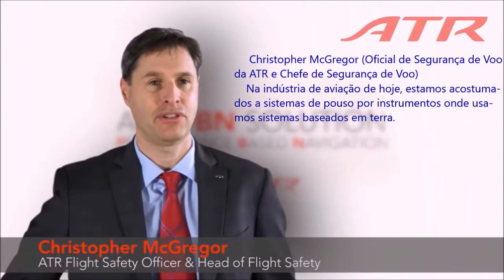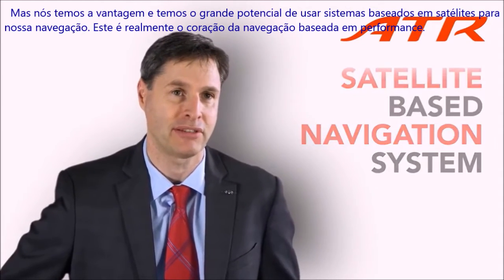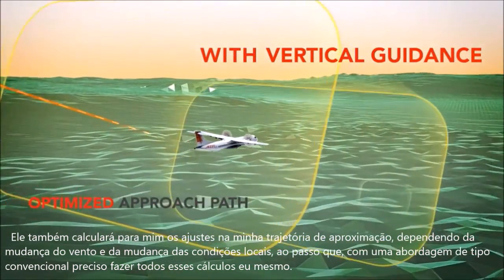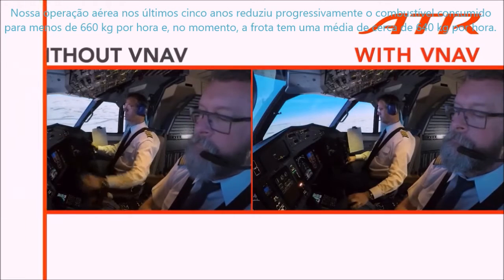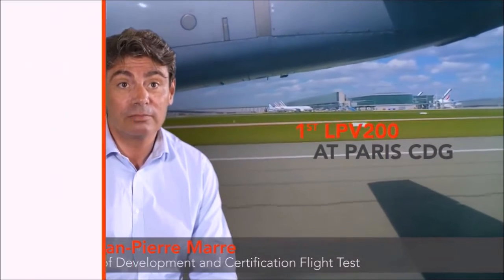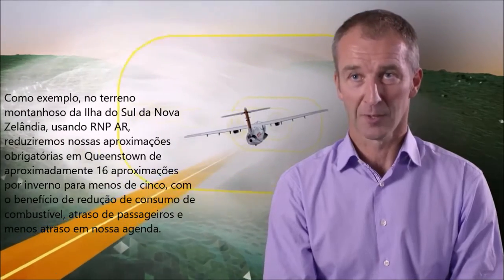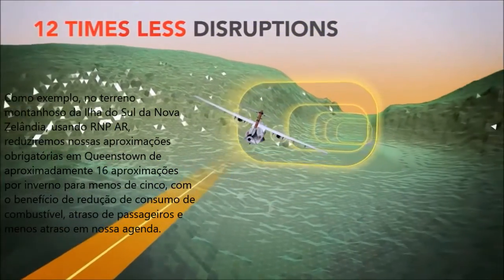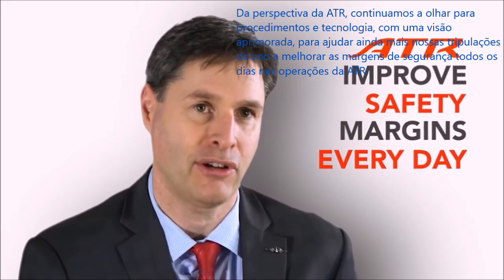PBN LNAV VNAV LPV RNP AR WITH RF ATR